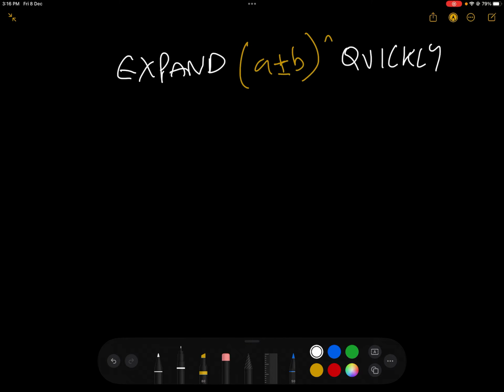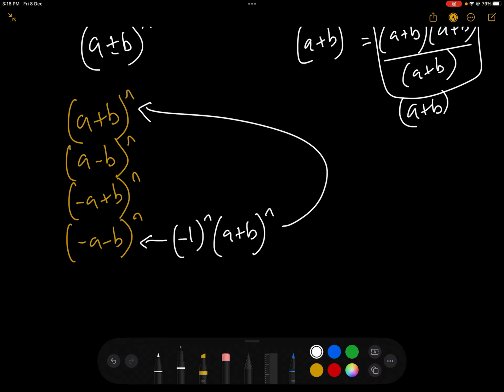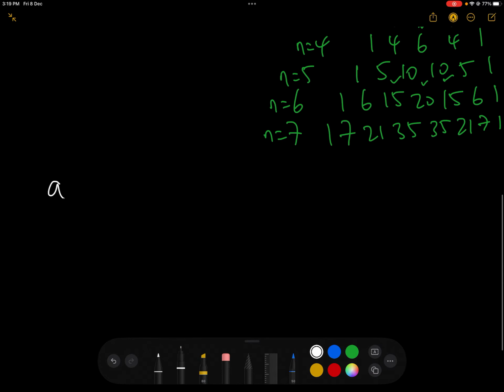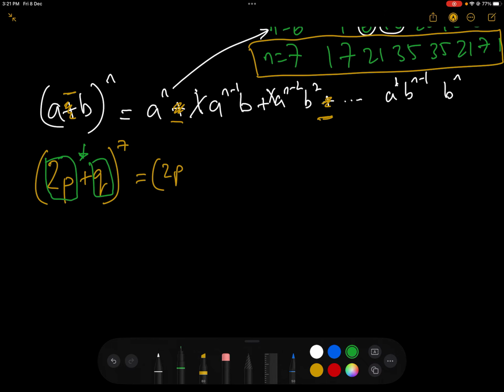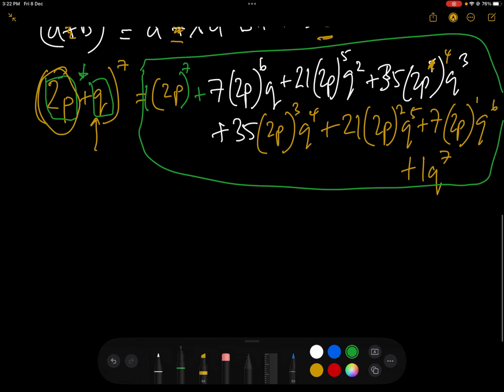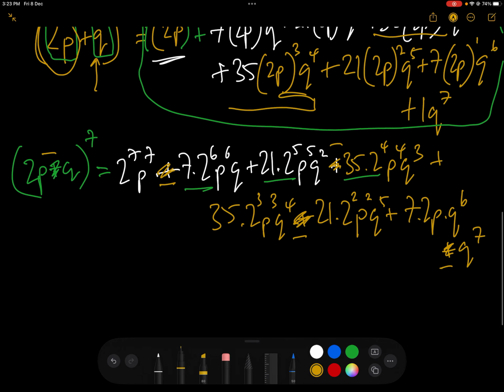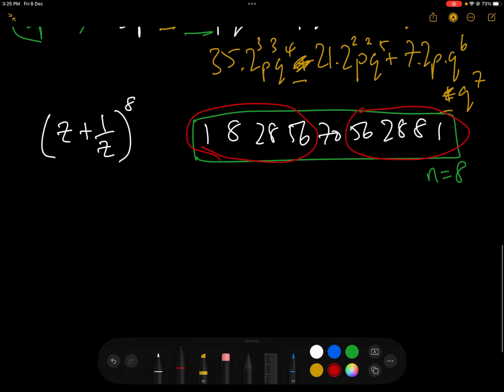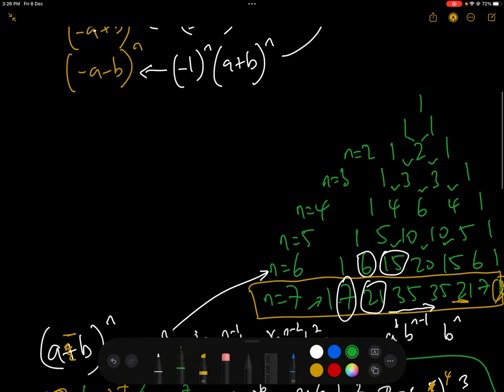How to Expand (a +/- b)^n Quickly - saves a LOT of time in exams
Many exam questions require expansion of an expression of the form (a+b) to the power of n or (a-b)^n. It can either be done 'long hand', wasting valuable time (and potentially introducing errors), or quickly by the simple method as outlined in this video.

Once this method (formally known as the Binomial Expansion) is mastered, an expression such as for example (3p - q)^8 or (z + 1/z)^9 can be expanded in a matter of seconds.